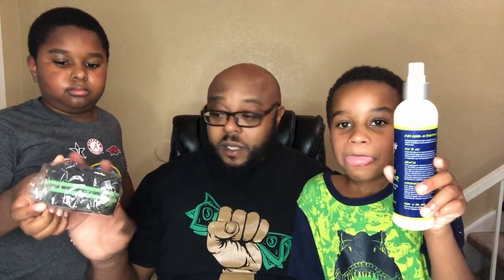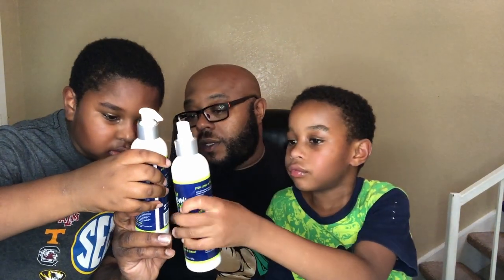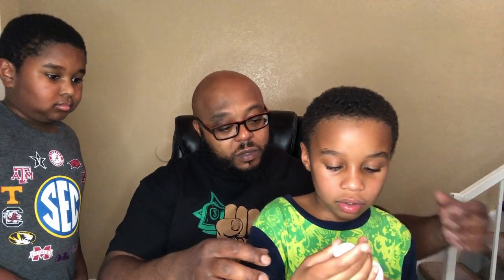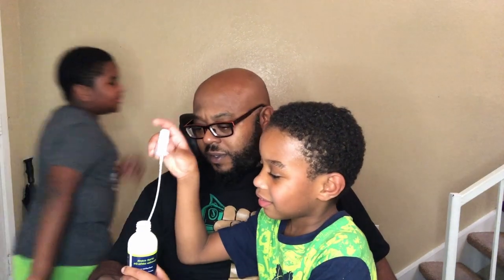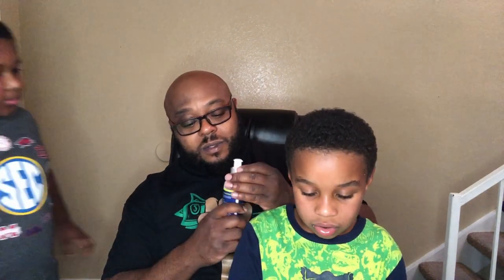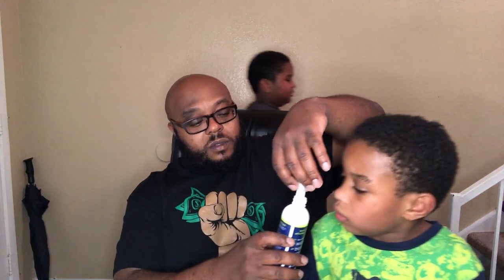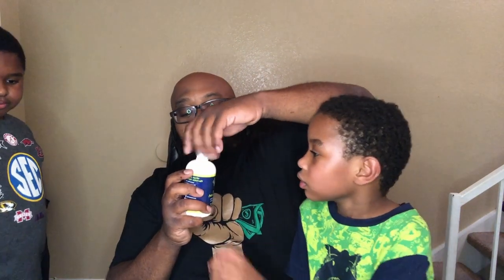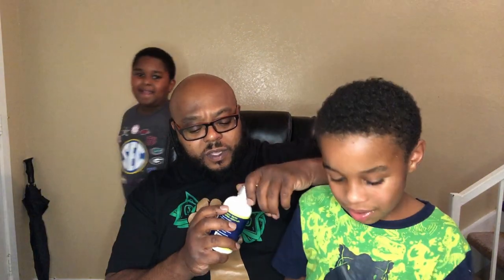Young King Hair Care Unboxing for boys